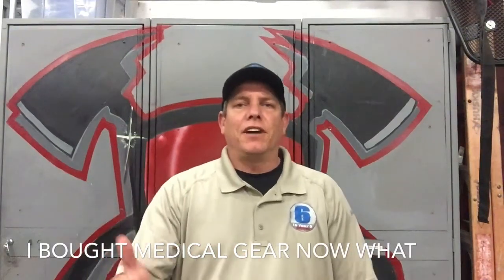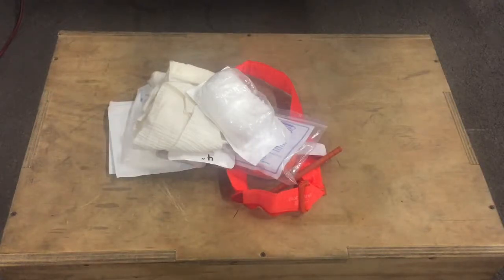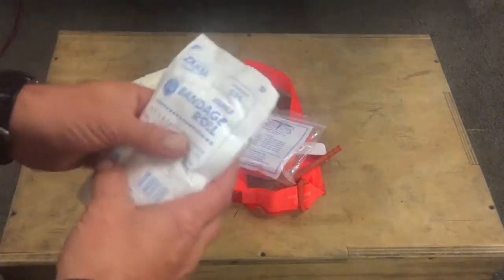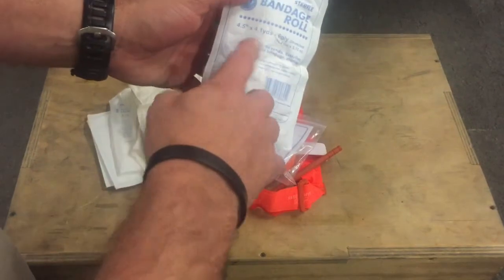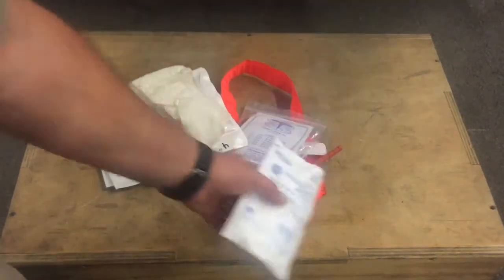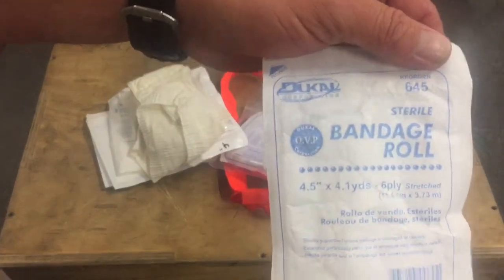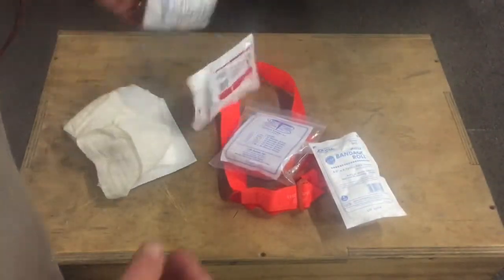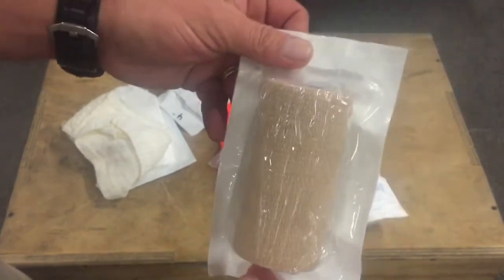Ok I Purchased Medical Gear Now What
Hope this video gets you motivated to learn how to use your medical gear.